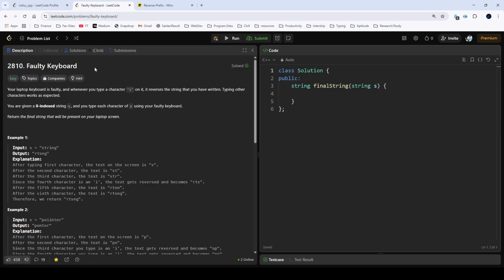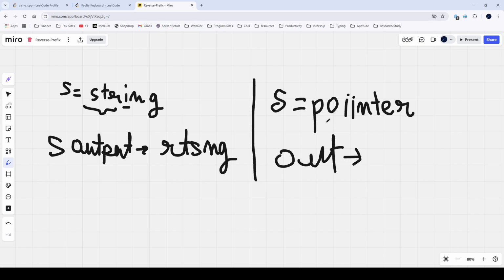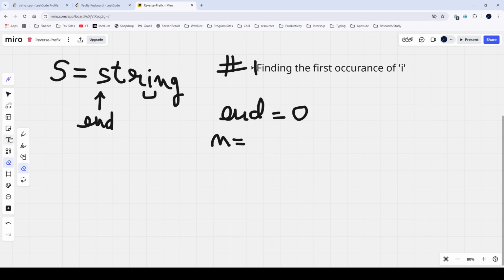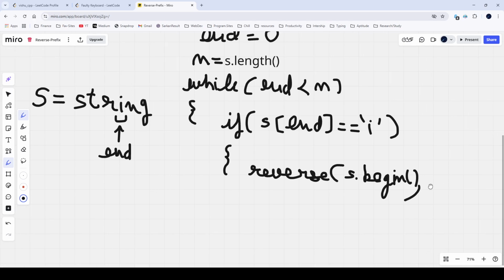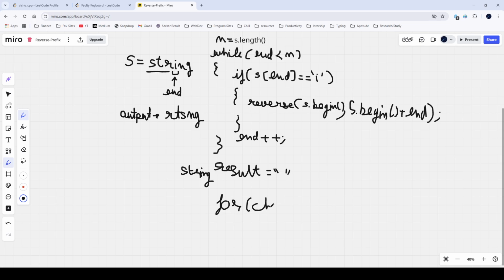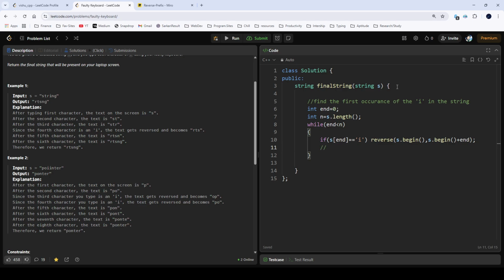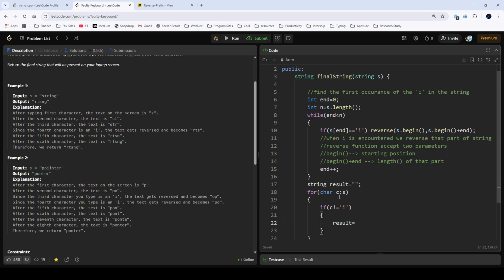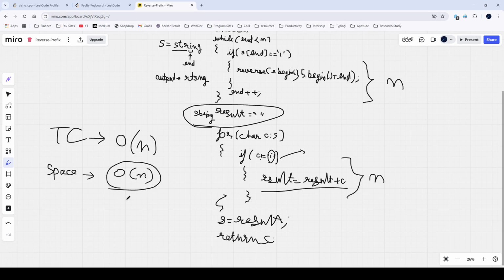Leetcode:2810 (Faulty Keyboard) : C++ Solution (Strings)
This video cover the two pointer approach to solve the leetcode:2810
"Faulty Keyboard"
Watch at 1.5x speed for time save
Please provide feedback so that I can improve!